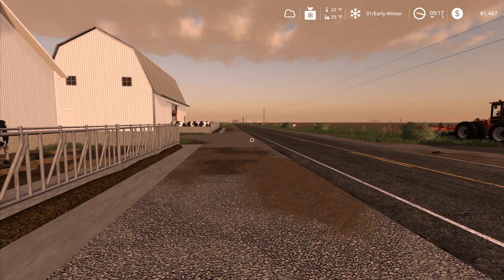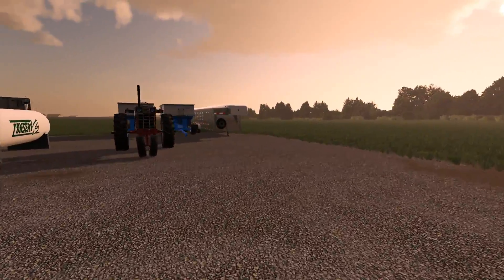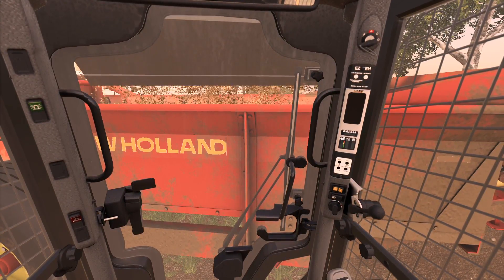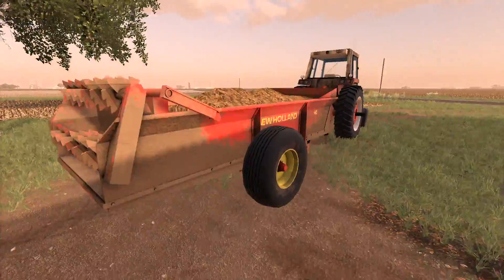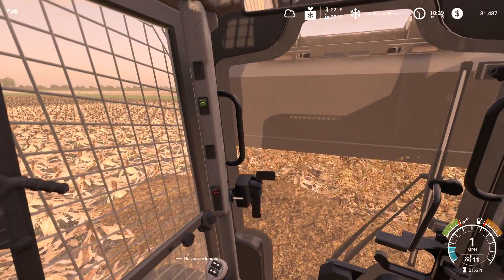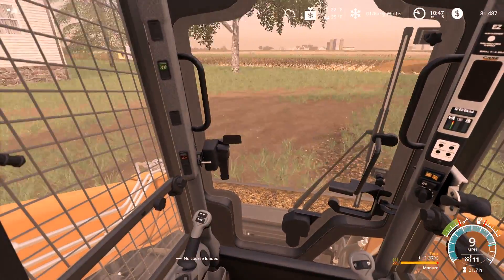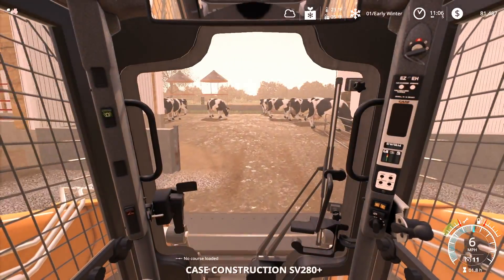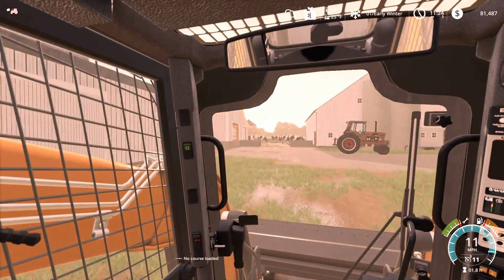MANURE! MANURE FOR DAYS! | Mercer County, Ohio | Farming Simulator 19 | Episode 7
The roleplay continues as I attempt to clean out the animal pens, but the ground is too frozen to spread! Also, we take some time to look at the areas where we need to upgrade equipment. All our equipment is organized and our farmyard is no longer cluttered.

Want to see me make more maps for Farming Simulator 19 like Mercer County, Farmersburg, Elkader, and Marxsville? I play multiplayer on my maps with my patrons every week! I hope one day I can garner enough support to release a new American map every month!

Interested in learning how to build realistic maps from scratch?